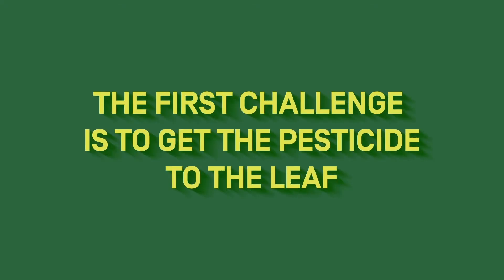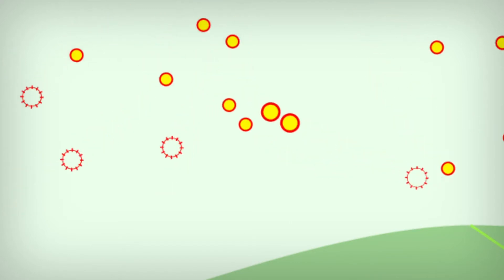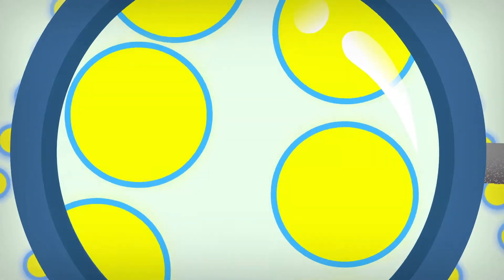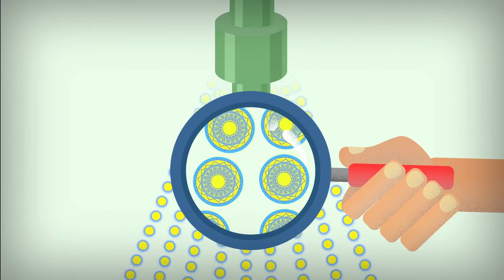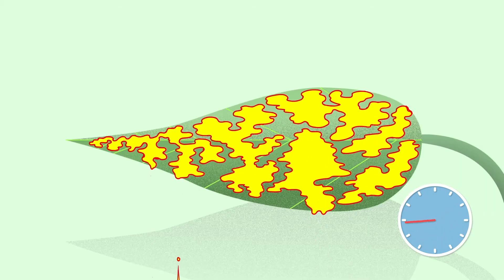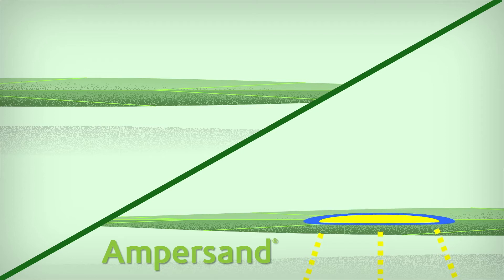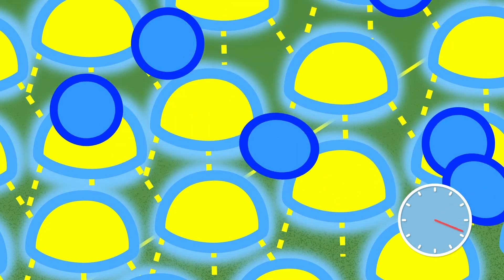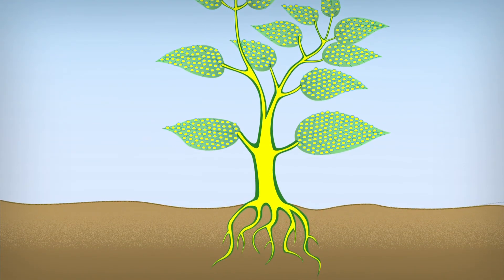Ampersand® Adjuvant from Attune Agriculture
Ampersand adjuvant improves weed control by an average of 79% when combined with a leading organic herbicide. Glufosinate can be improved by 51% with the addition of Ampersand to the tank mix. For sprayable pheromones, Ampersand has been shown to increase the efficacy by 45%.

AMPERSAND adjuvant is a new breakthrough technology for foliar applications designed to maximize the efficacy of herbicides, insecticides, fungicides and nutrients. OMRI listed and made with only food-grade ingredients, this game-changing tank mix partner works differently than other adjuvants to deliver 3x more spray to the leaf, 2x the absorption potential, and 4x the wash off protection.

Born from over 100 years of hydrocolloid expertise, ATTUNE AGRICULTURE combines deep roots in food science and agriculture to create products dedicated to providing the world with agricultural tools that are both performance-based and safe for the environment and the people who use them.

*currently registered in CA for use with herbicides and insecticides